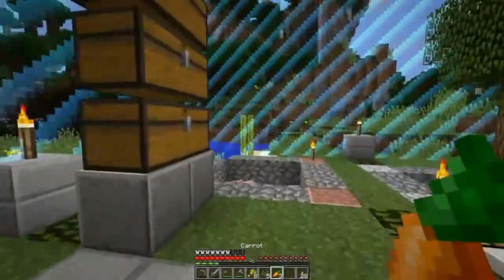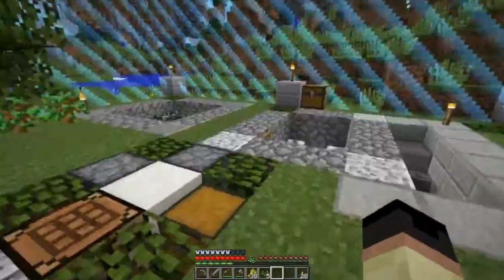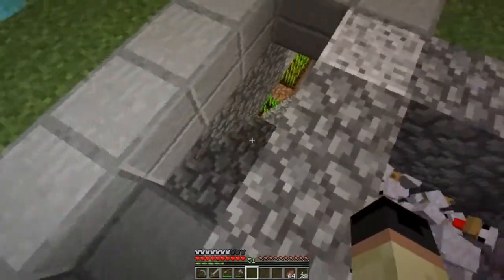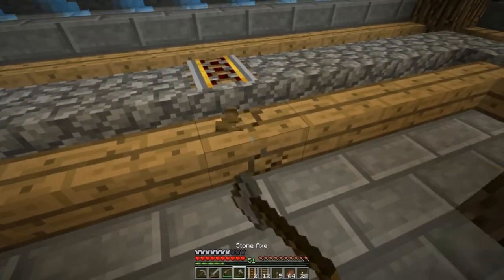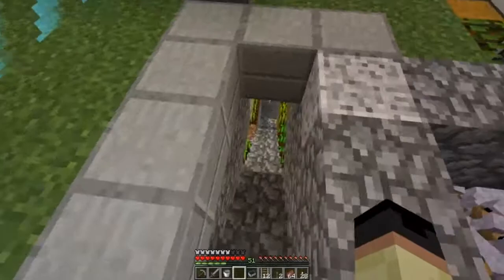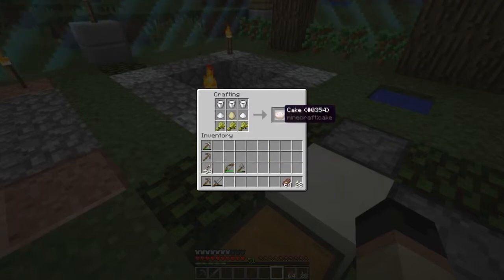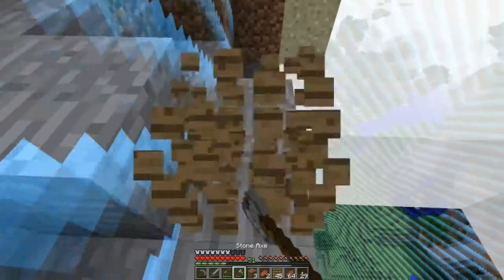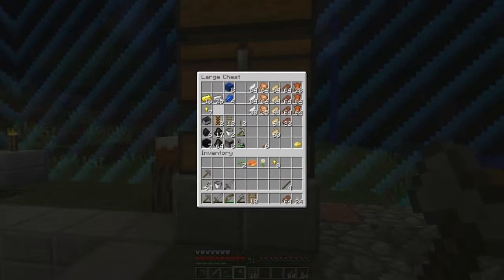BCs300z Plays :: Captive Minecraft :: Ep3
The journey continues; working our way through the intricate web of achievements to ultimately reach the end!